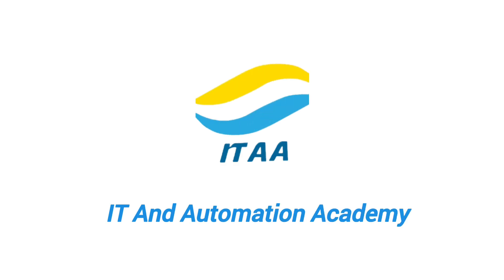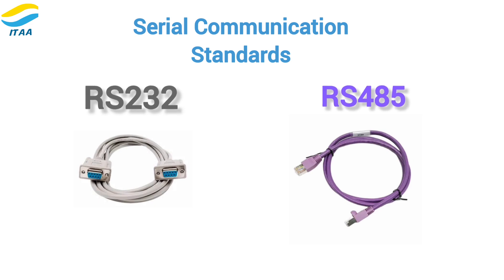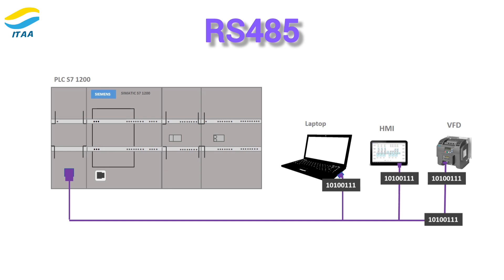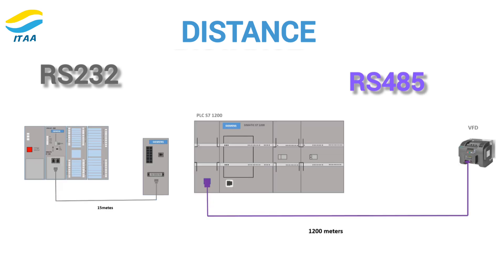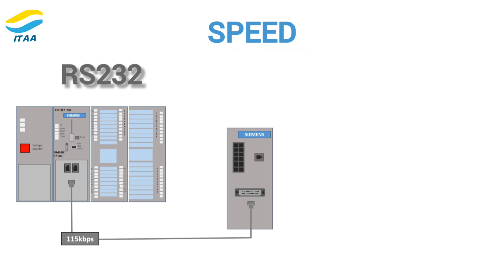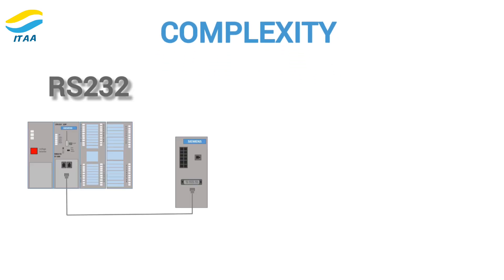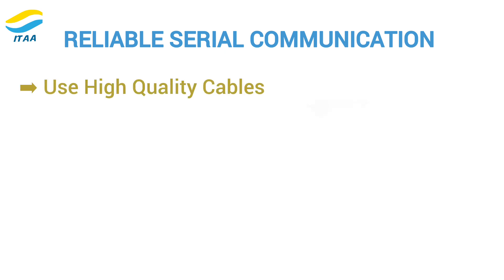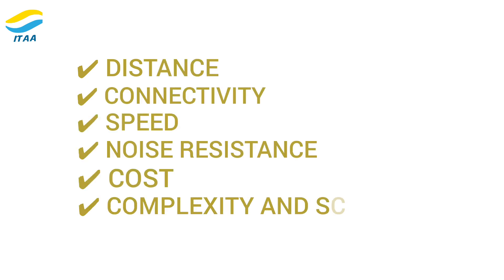RS 232 vs RS 485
What is RS 232 vs RS 485?